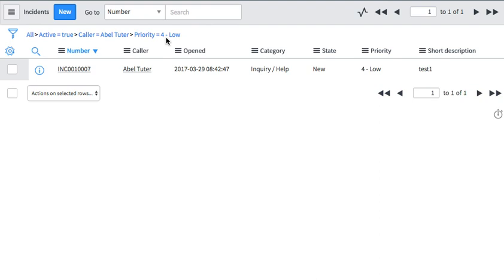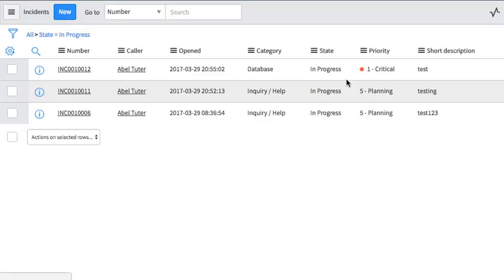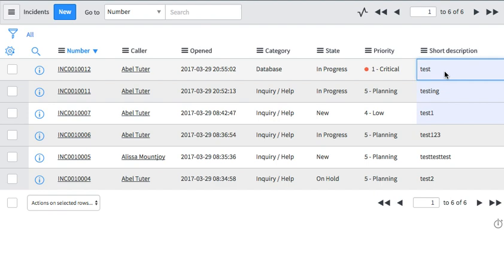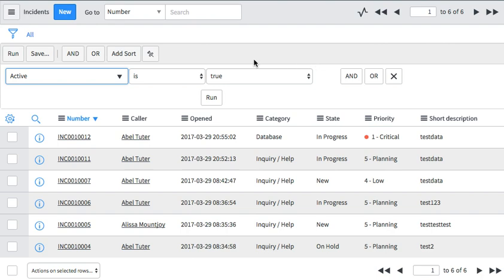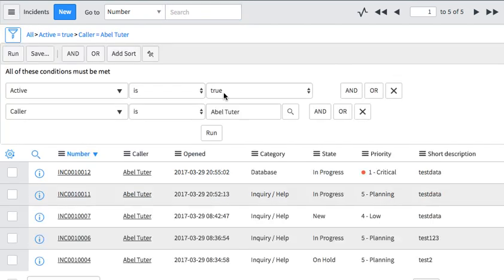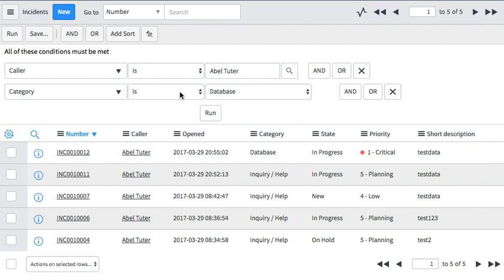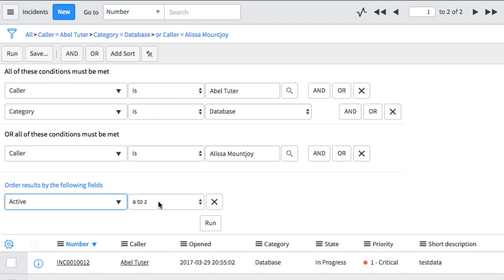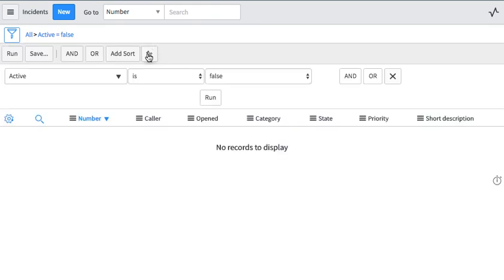How To Use ServiceNow Filters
This video will teach you to apply, modify, create, and save custom filters. The current filter is indicated by a hierarchical list of conditions—breadcrumbs—at the top of the table. By using filters and breadcrumbs, you can view only the specific data that you need.